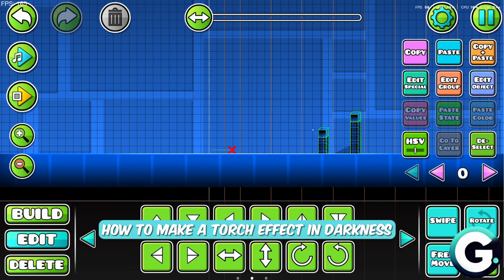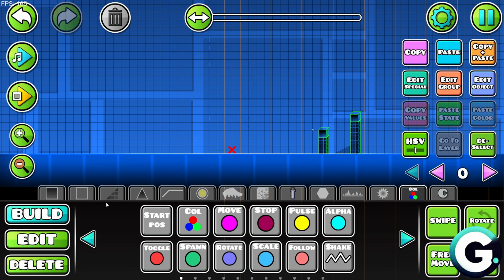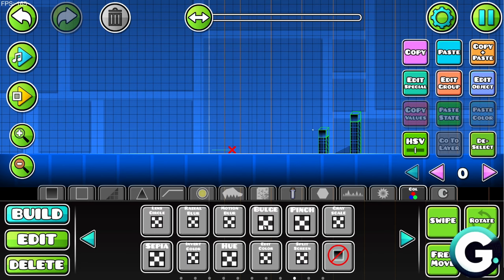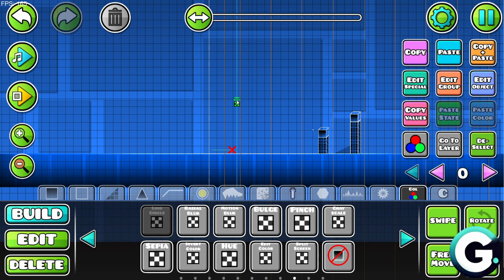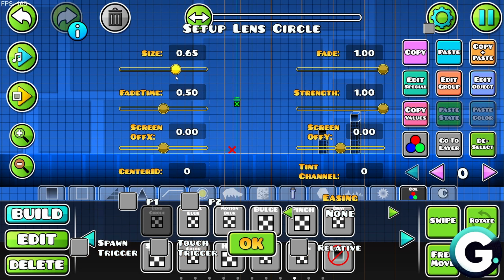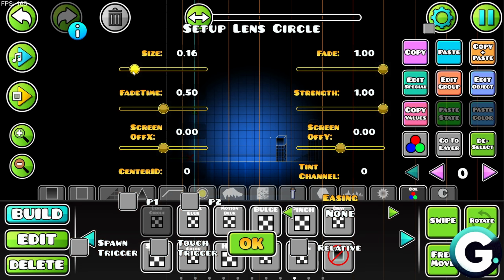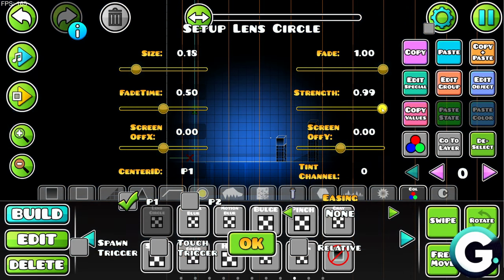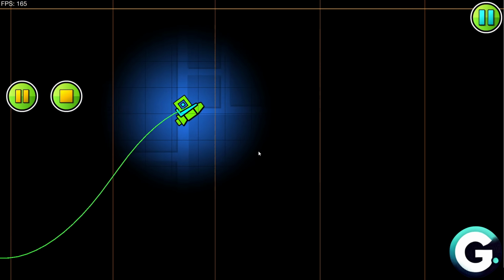How To CREATE Torch Effect In Darkness (EASY) 2026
How To CREATE Torch Effect In Darkness (EASY) 2026 is explained step by step in this tutorial. Learn how to set up lighting, adjust glow, and apply effects to simulate a realistic torch in dark scenes. This method helps improve visual quality and saves time when designing effects.